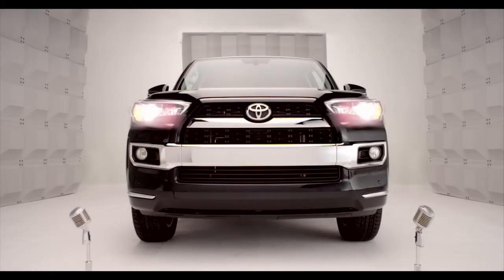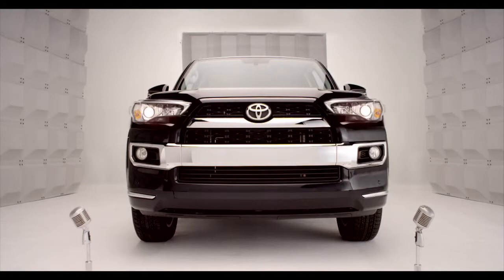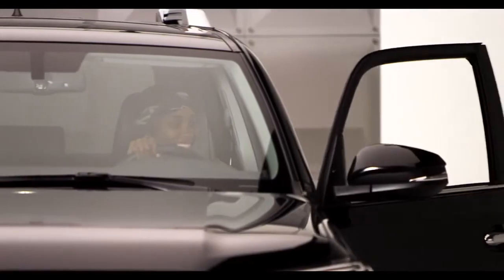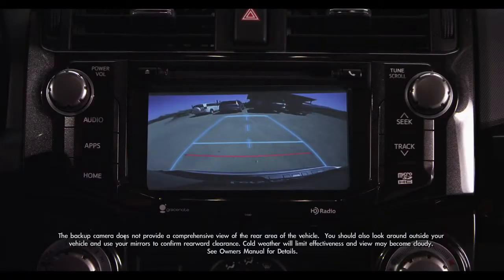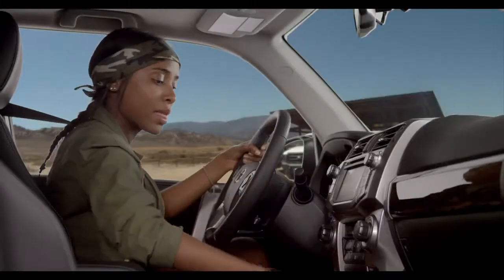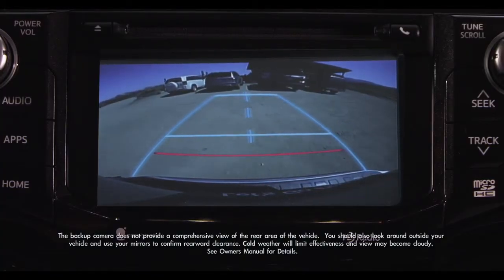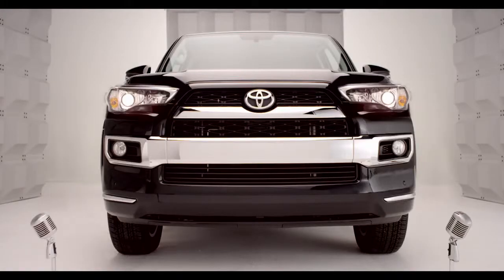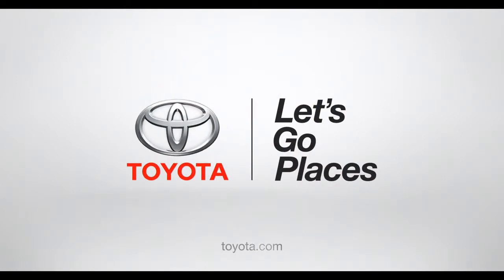4Runner How To Back up Monitor 2014 Toyota 4Runner